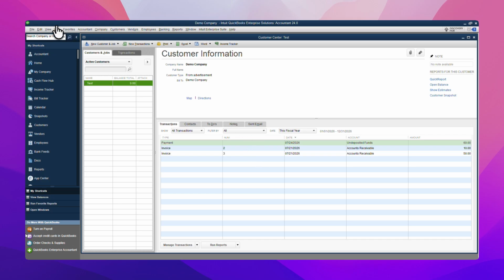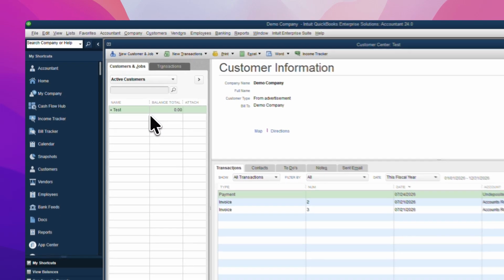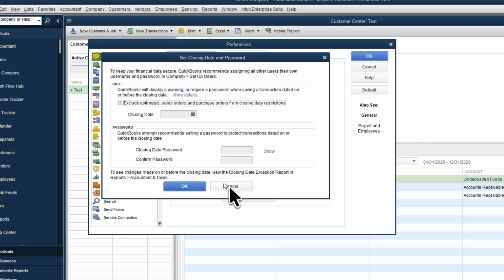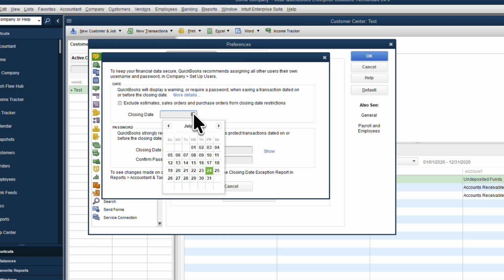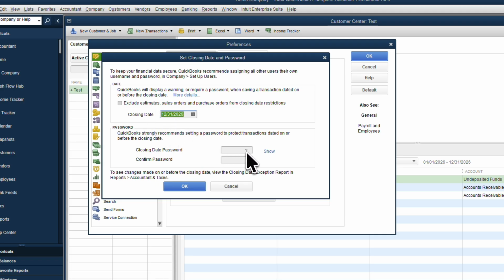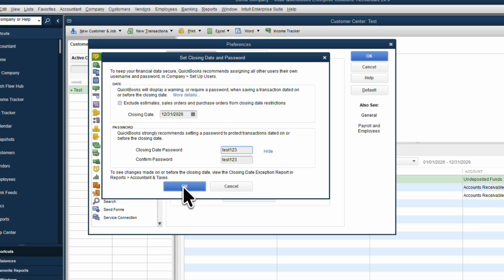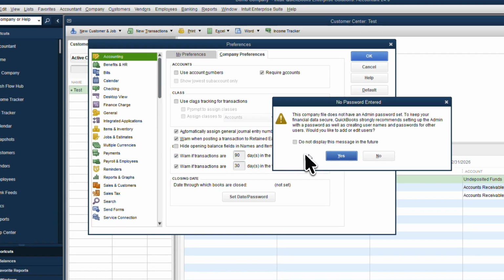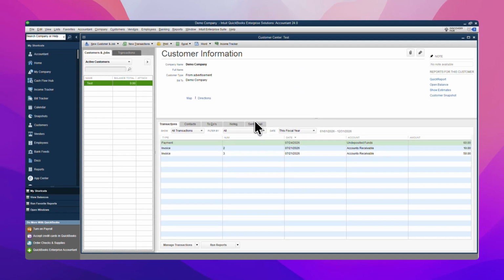How to Close the Fiscal Year in QuickBooks Enterprise (2026 Updated Guide)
Learn how to close the fiscal year in QuickBooks Enterprise the right way! In this 2026 step-by-step beginner tutorial, I'll show you how to set a closing date, protect prior-year transactions, review your books before year-end, and securely close the fiscal year for accurate financial reporting. Perfect for beginners and anyone looking to better manage their accounting and bookkeeping.